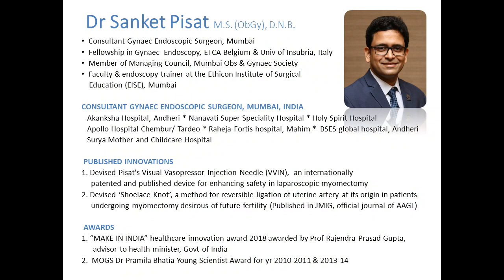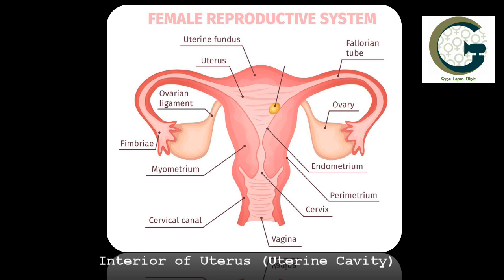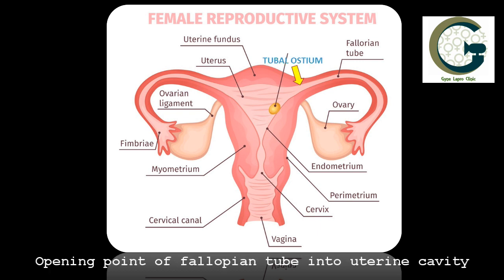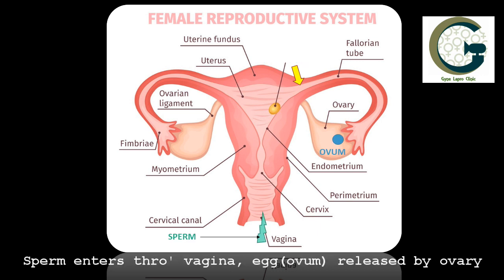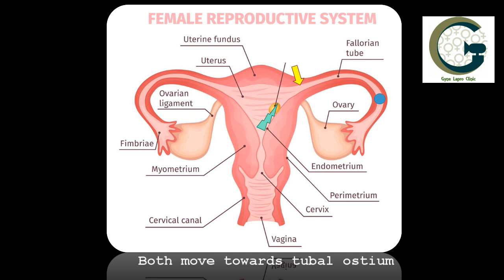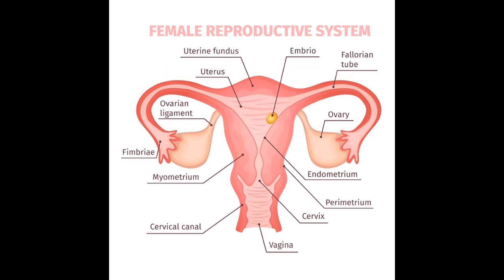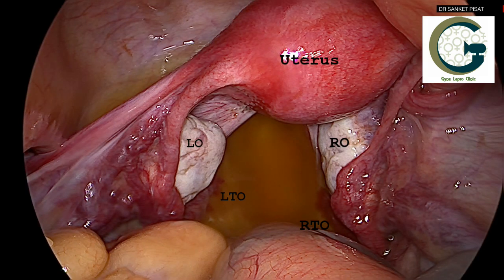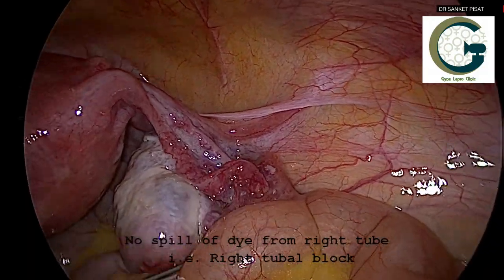Patient Information: Blocked Tubes surgery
Dr Sanket Pisat is a gynaec laparoscopic surgeon in Mumbai, India. This video explains the surgery for opening of blocked fallopian tubes that cause infertility